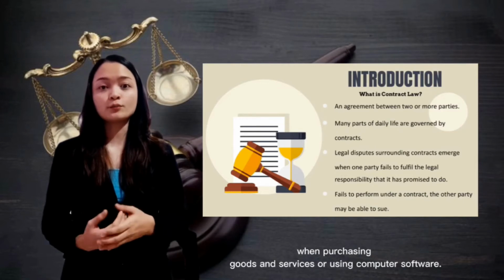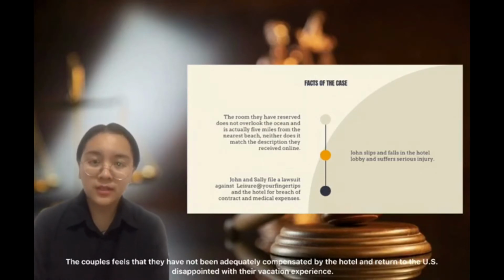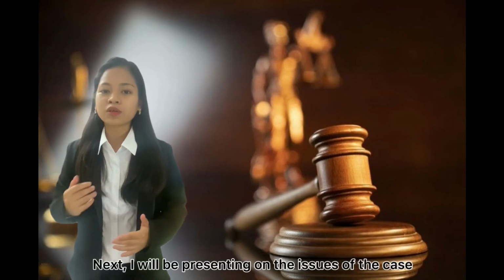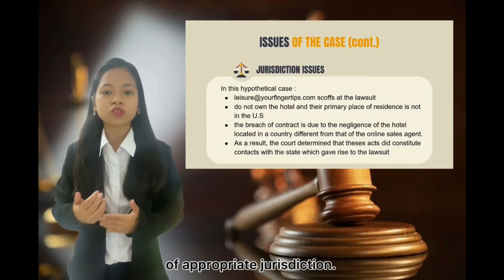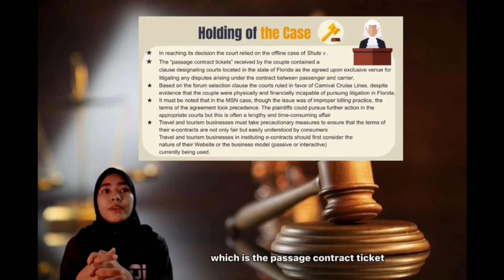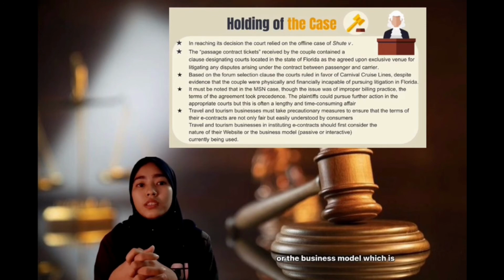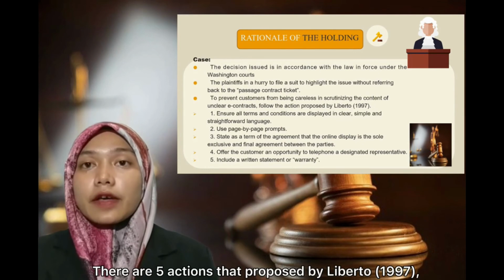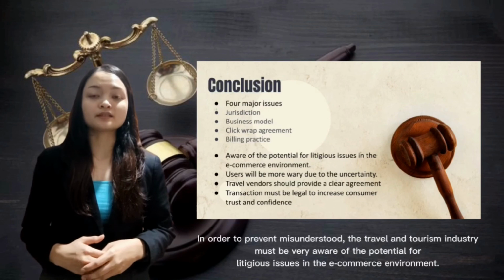GHOU 3063 Hospitality and Tourism Law| GROUP ASSIGNMENT 3 | CONTRACT LAW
GHOU 3063 Hospitality and Tourism Law
Semester 2021/2022 (A211)
Group Assignment 3
“Contract Law”

Presented by :
1. Levdia Nanee Eunick (269900)
2. Jaquendra Wolie Wilfred (270794)
3. Farah Hafizah Binti Abdul Jaid (270808)
4. Siti Nabilah Binti Mohamad Noor (270980)
5. Meiline Anak Frederick (272466)